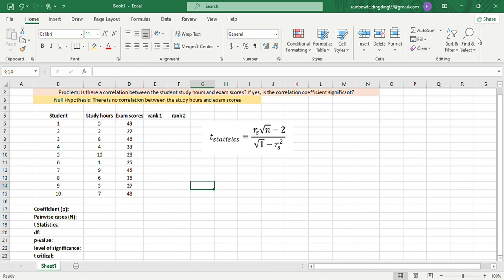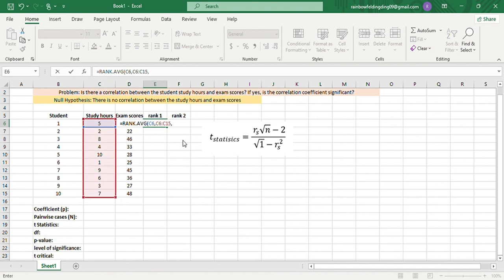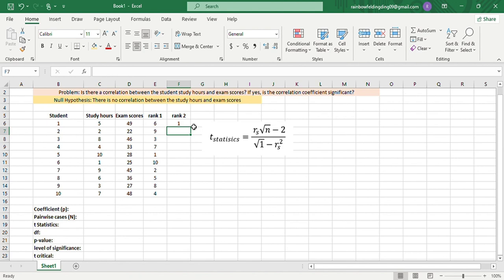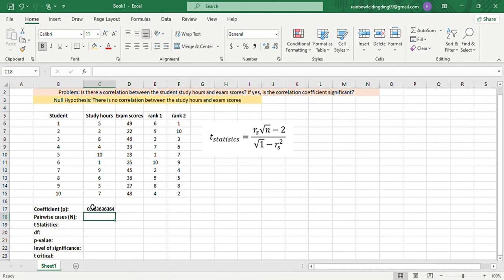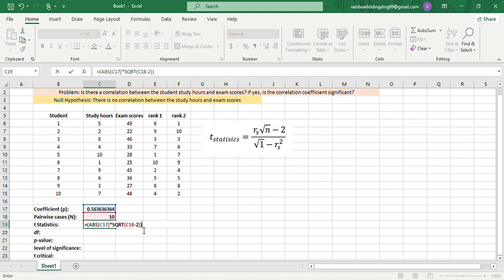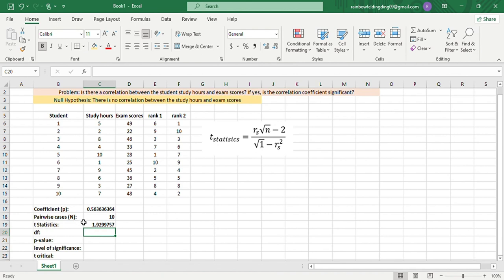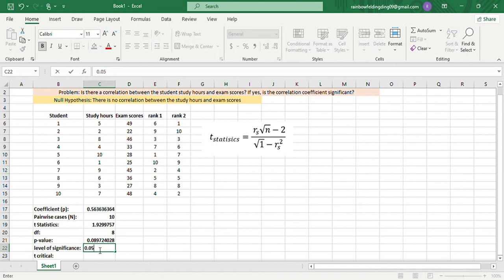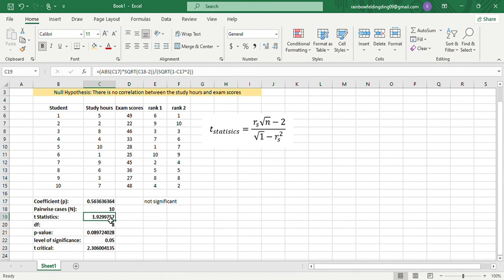Spearman Rho in MS Excel PR2_Q2_Dingding_Denora_Movida_VideoPresentation